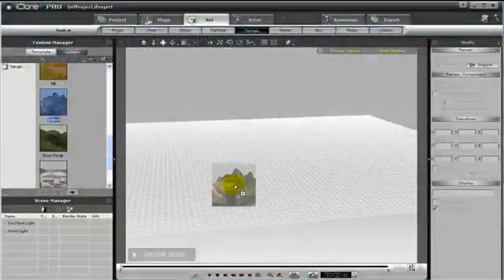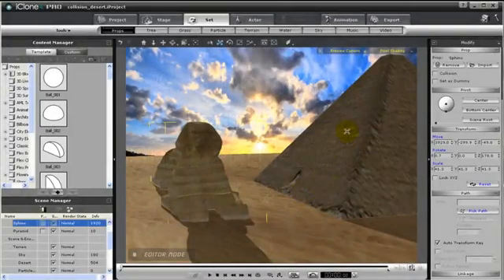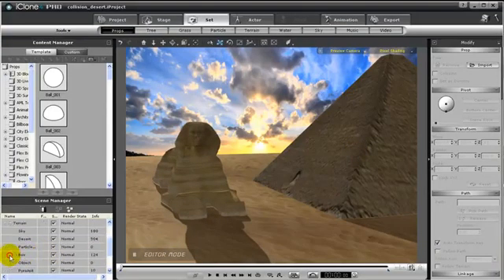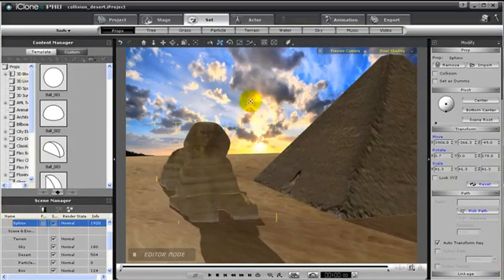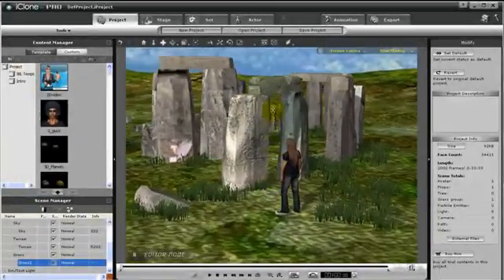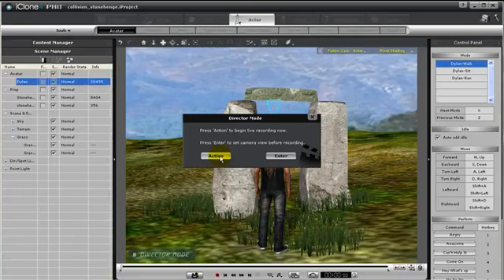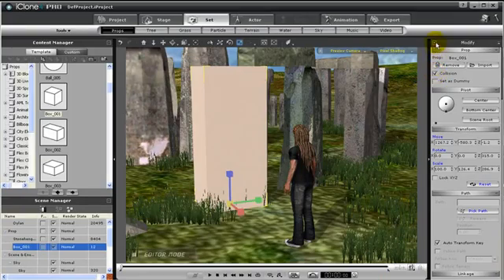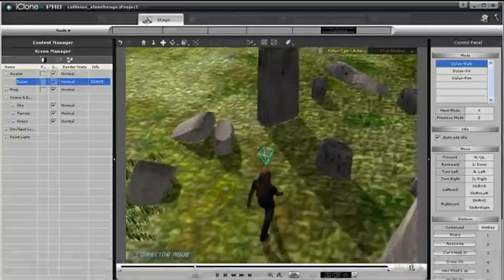iClone 4 Tutorial Terrain Collision